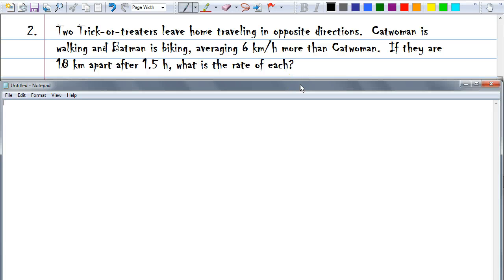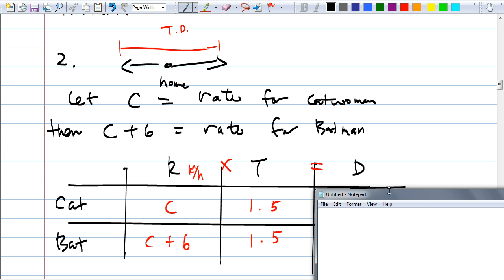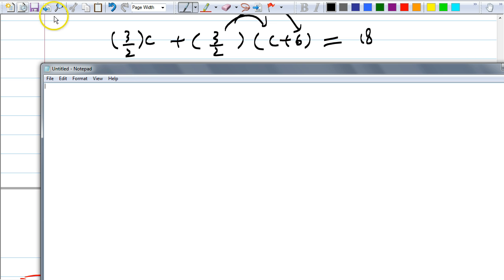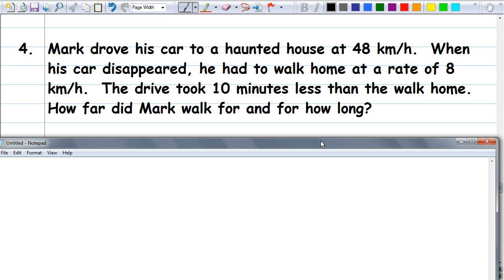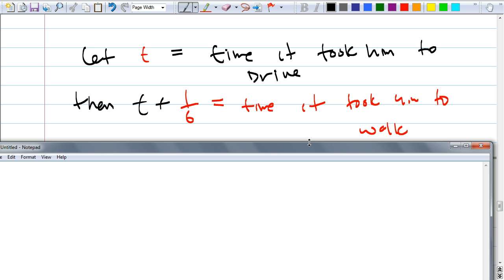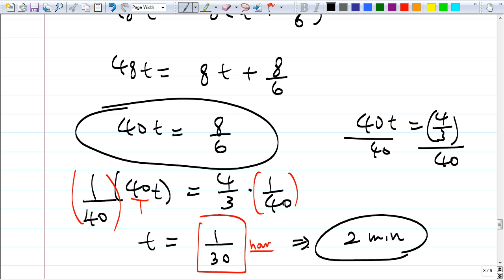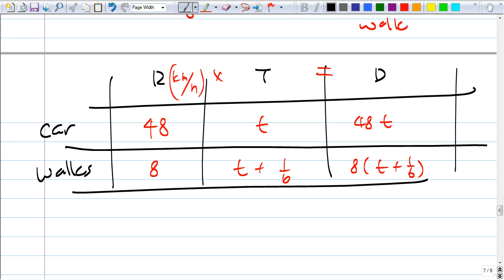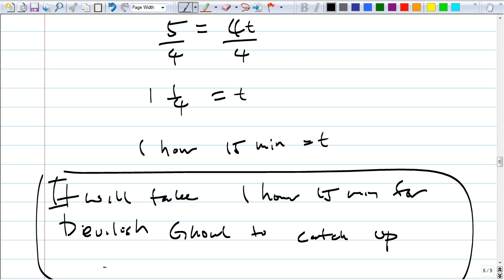Algebra 4.8.2 (part2)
Algebra 4.8.2 (part2) Rate*time = distance